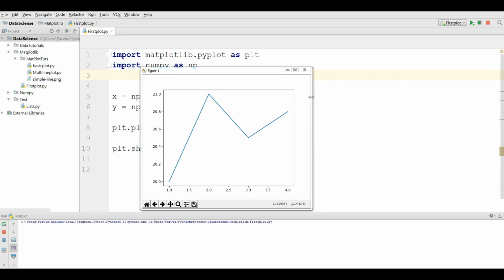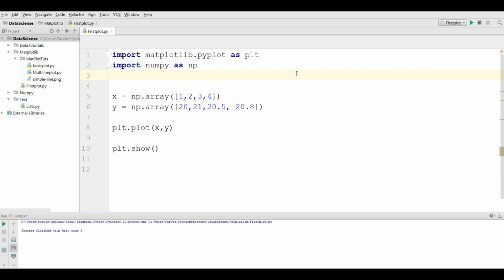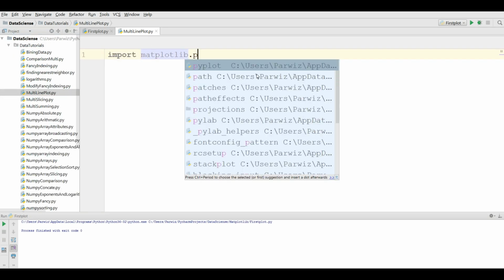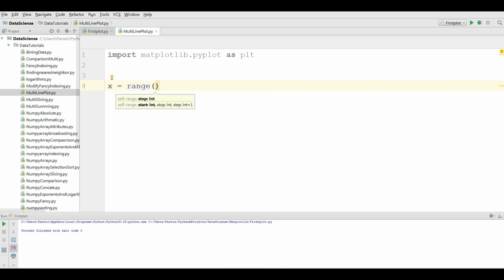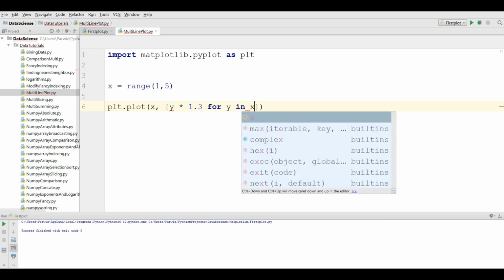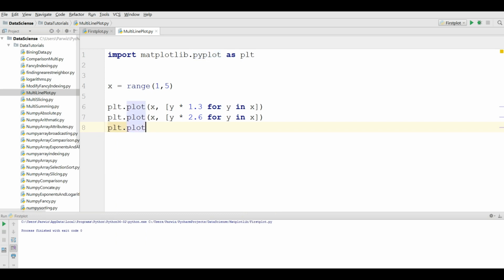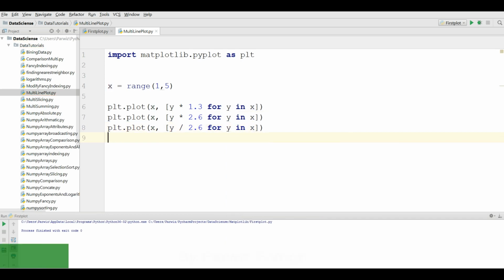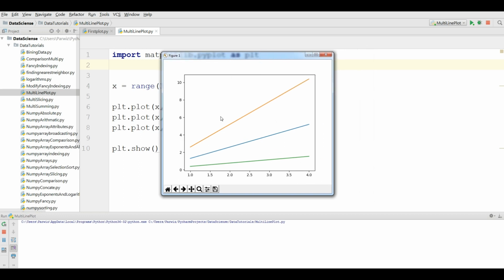Matplotlib Multiline Plotting #16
This Is Our 16 Video In Python For Data Manipulating And Our Second Video In Matplotlib, In This Want To Cover Multi line Plotting